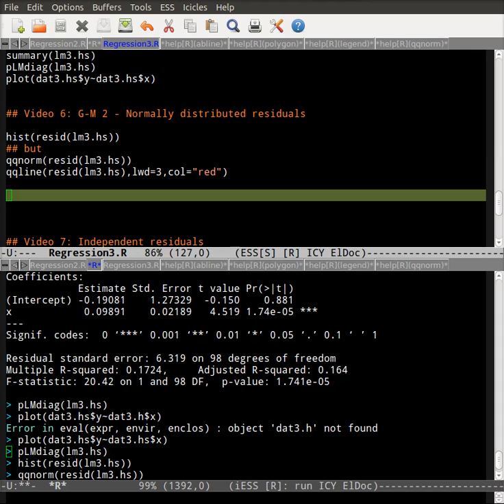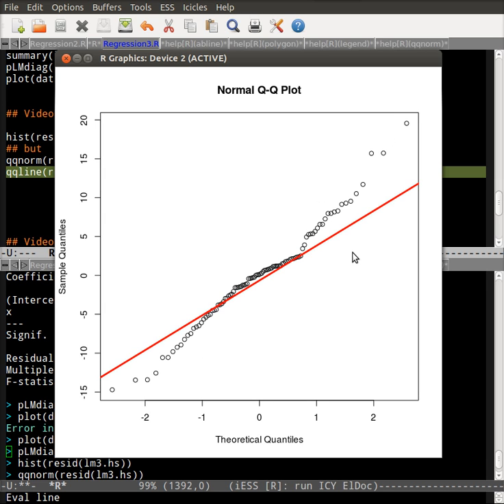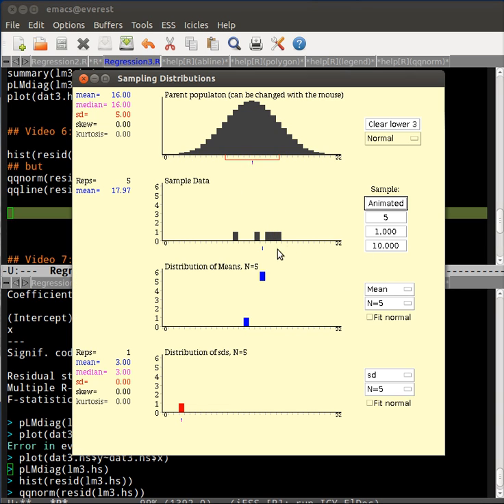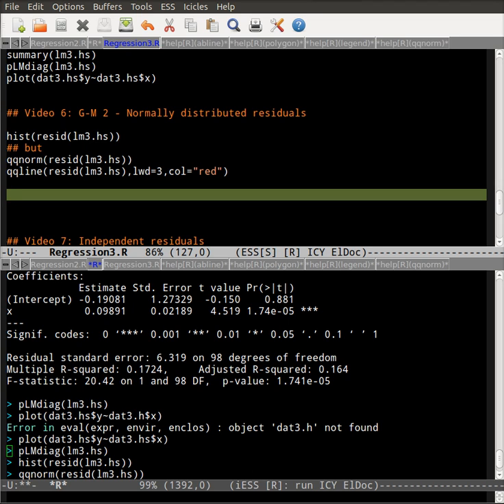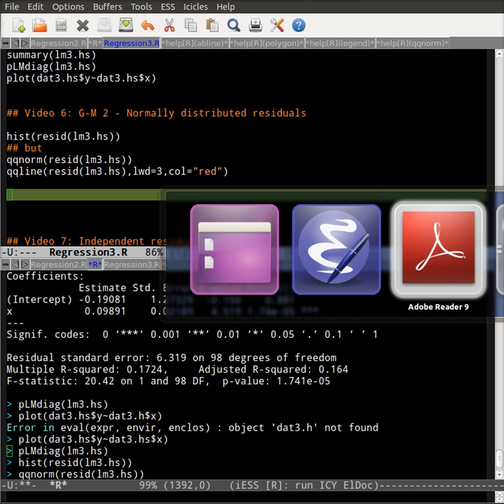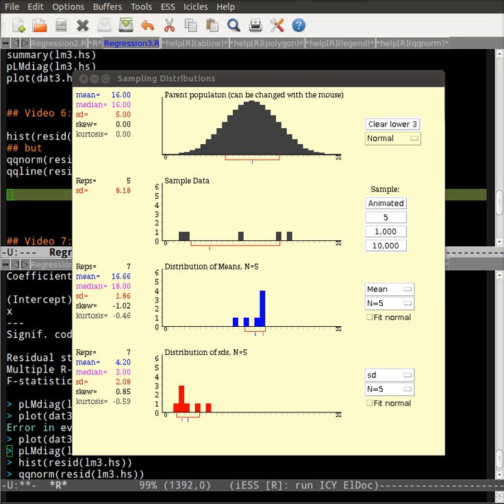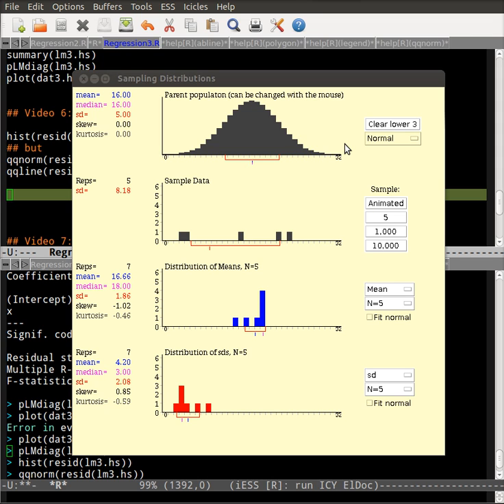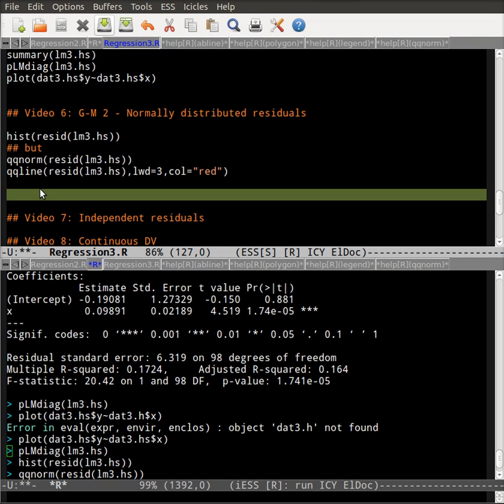Regression: Assumptions - Gauss-Markov 2 - Normally distributed residuals